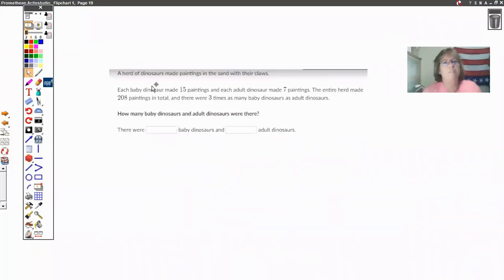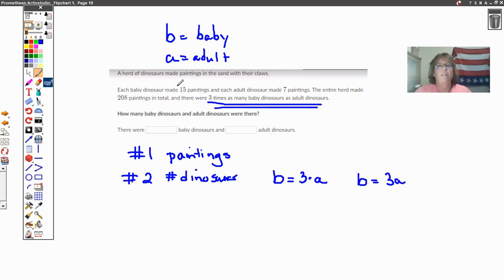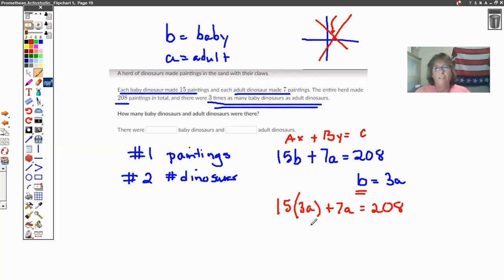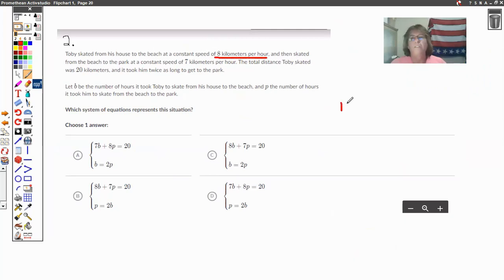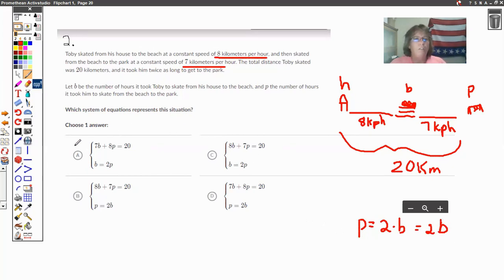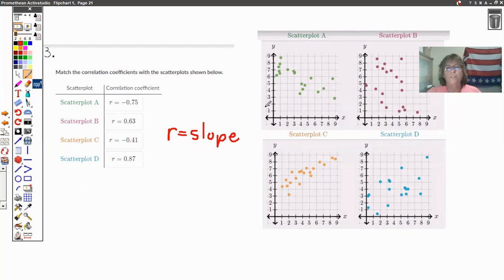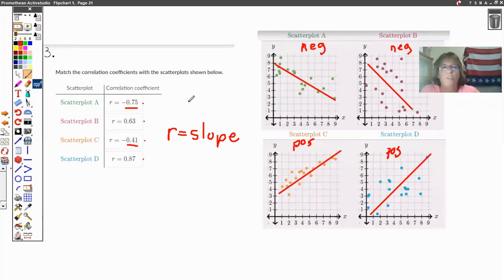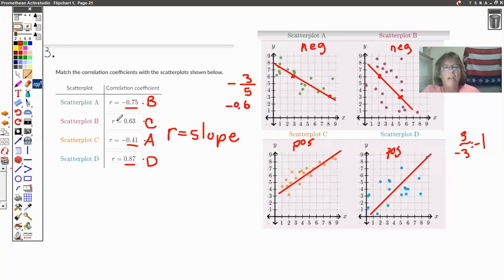Helping Logan 6-28